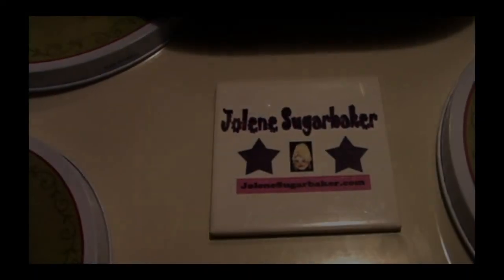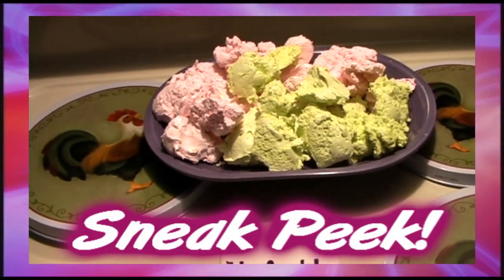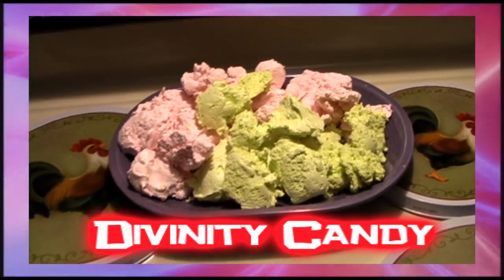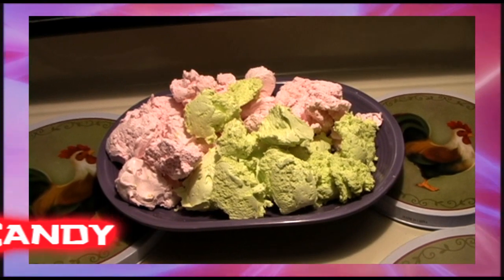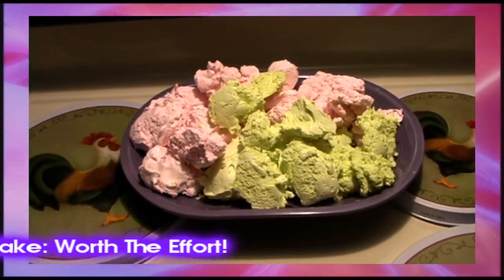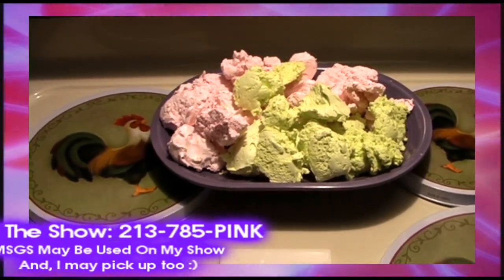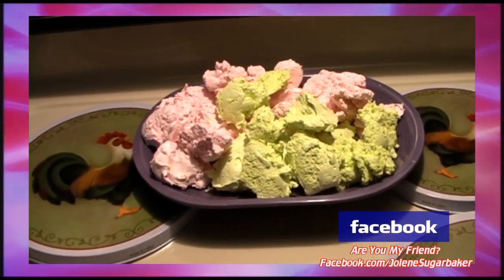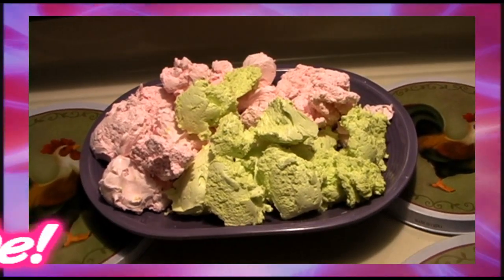Divinity Candy Sneak Peek : Trailer Park Test Kitchen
Here's a sneak peek at what's cooking inside The Trailer Park Test Kitchen: Divinity Candy!

My grandmother used to make Divinity Candy, and it's not an easy task!

It involves precise measurements, candy thermometers and quick skills to get it out on the the wax paper.

I have perfected my recipe for Divinity Candy, but I have not smoothed out the "Spooning" part.. which I am working on for the final episode which will feature both the recipe for Divinity Candy and how to Spoon it out with ease..

Divinity Candy is pure sugar, it will definitely give you a sugar high... It is NOT for people with Bad Teeth or those that are Diabetic.

It's like a Meringue, Marshmallow or Dried Frosting.

It's been around since the early 1900's.

It's name is thought to come from what people say it tastes like "Divine".

While it is hard to make, it's so worth the effort!

Love,
Jolene Sugarbaker
The Trailer Park Queen